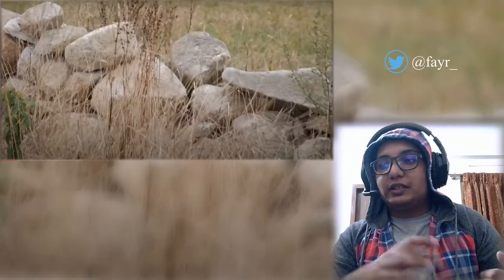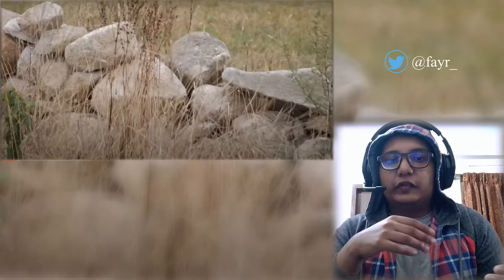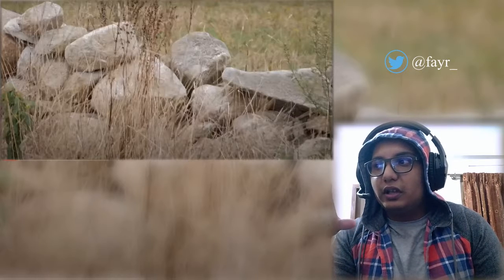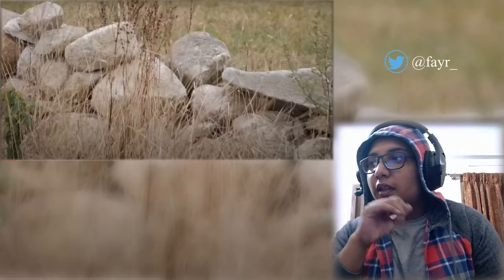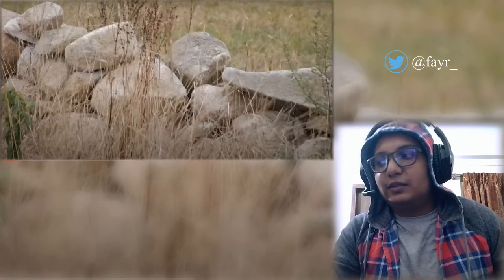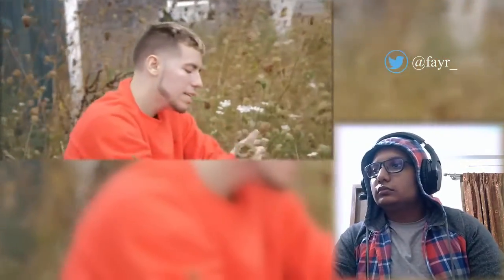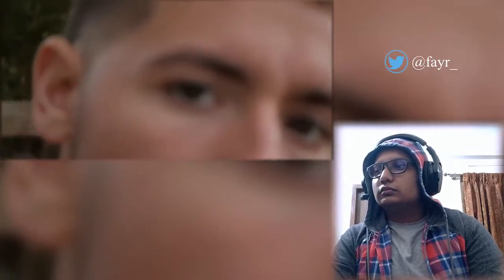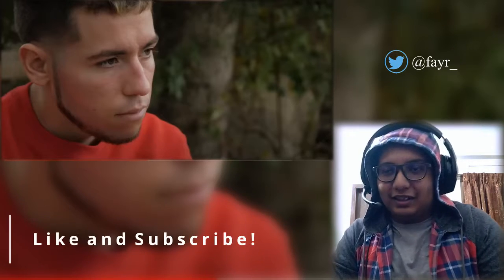Elijah Kyle - Purpose ft.Dylan Reese (Visualizer) [Reaction]